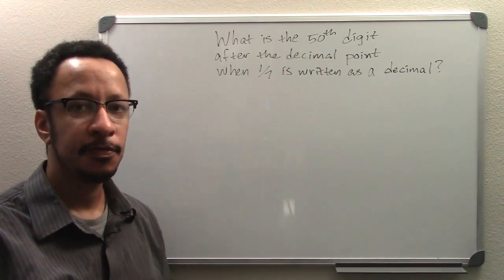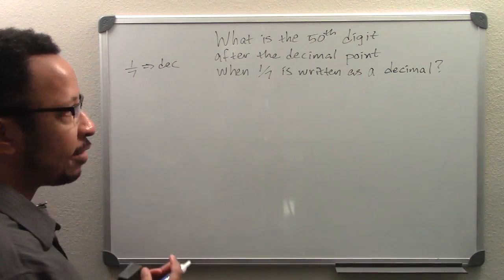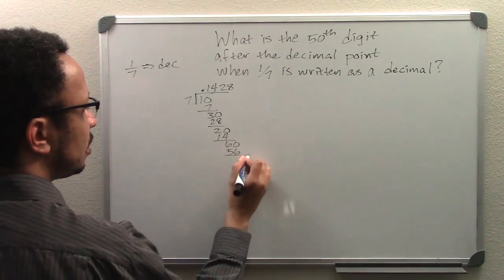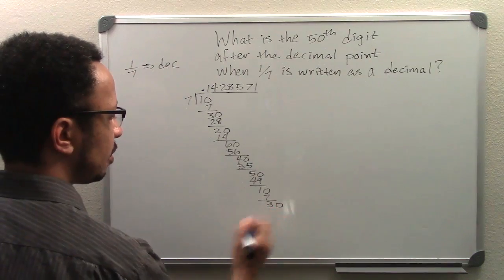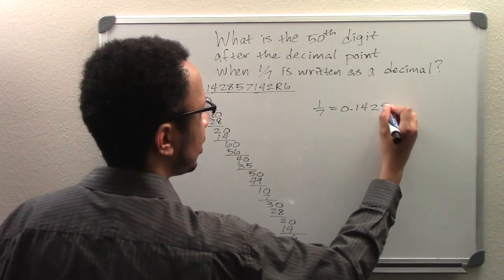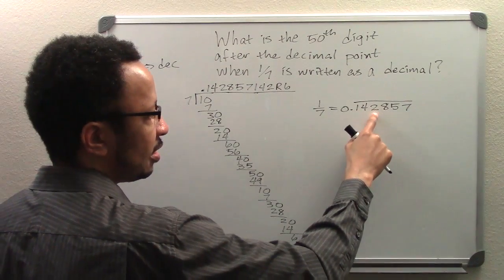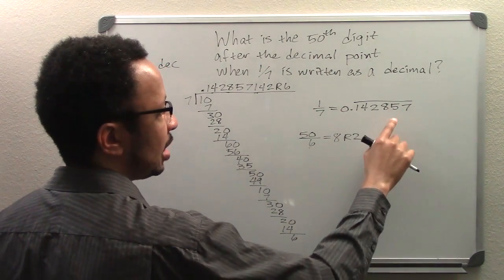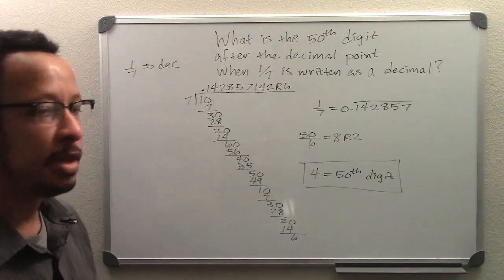04 50th Decimal Digit